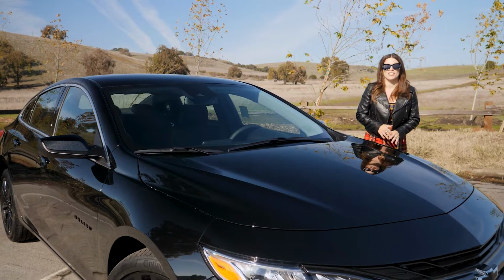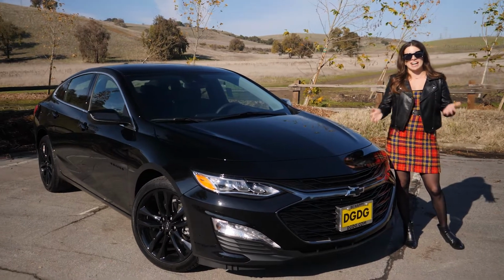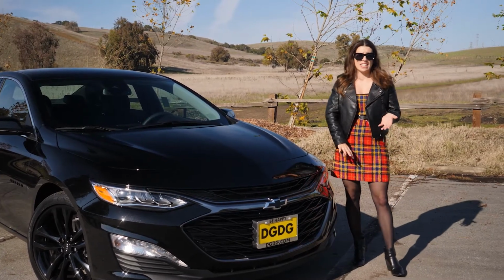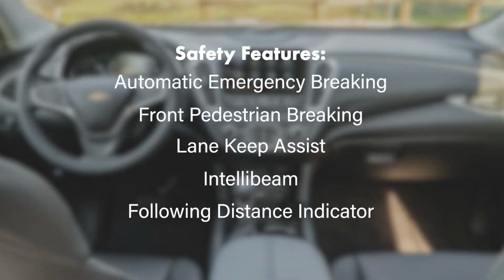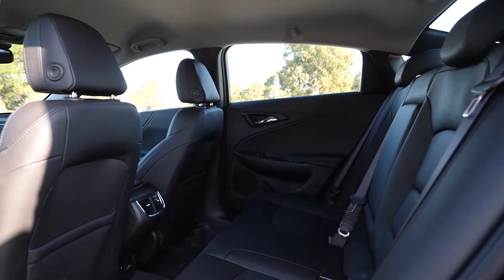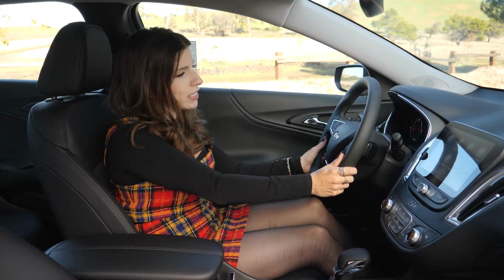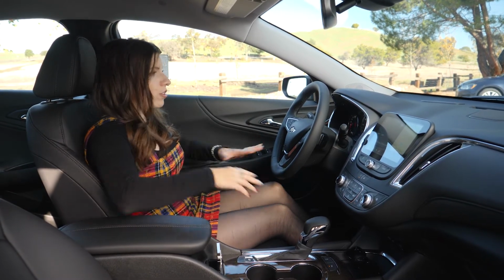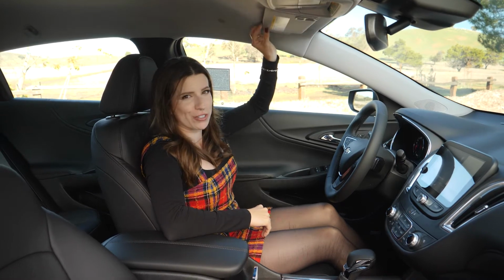2023 Chevrolet Malibu Review | Looking For An Efficient Commuter?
The Chevrolet Malibu is the last of it's kind and this 2023 year model is the last domestic gas-powered sedan left. The Malibu drops the glitz and glam and provides just the essentials like comfortable handling and desirable infotainment features, including wireless Apple CarPlay and Android Auto. We go over all the great things this sporty fuelefficient Midnight edition has to offer. Let us know what you think about our review in the comments below!

0:00 Intro
0:42 2023 Model Changes
0:55 Powertrain
1:12 Mileage
1:38 Midnight Edition Package
2:45 Remote Start System
3:00 Safety Assist/Features
3:31 Rear Features
4:09 Back Seat Features
4:49 Front Seat Features
5:32 LT Trim Benefits
5:51 Additional Features
7:25 Outro